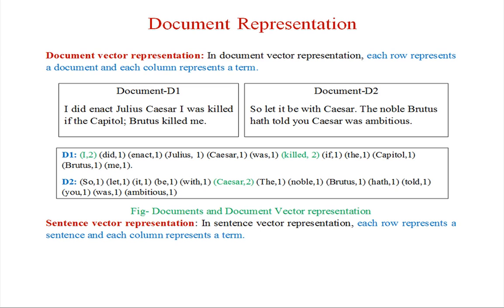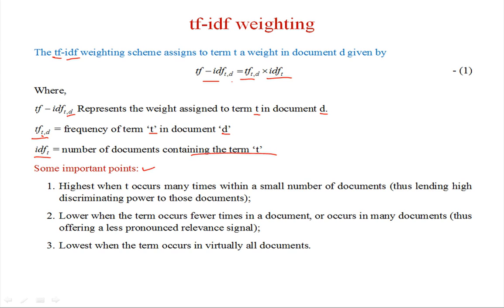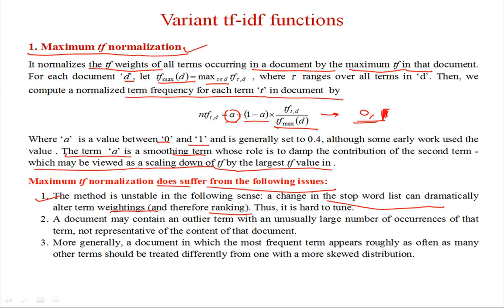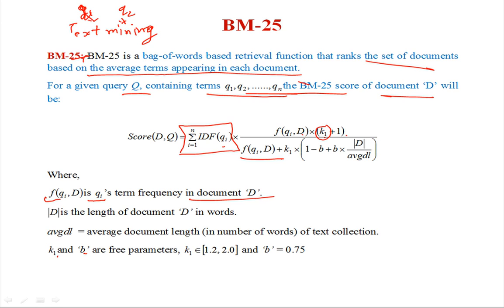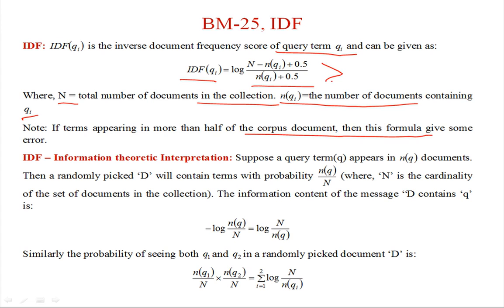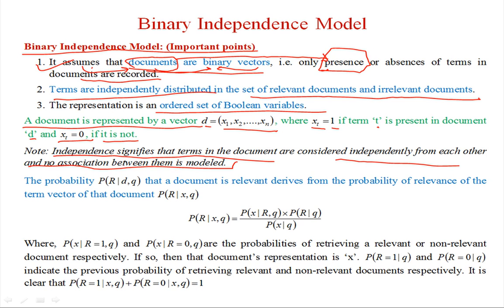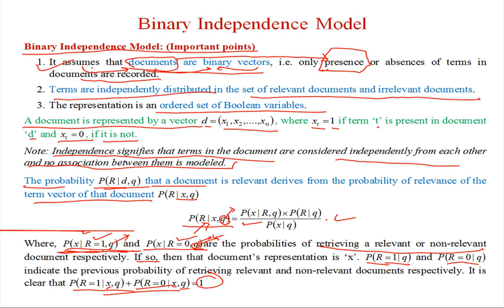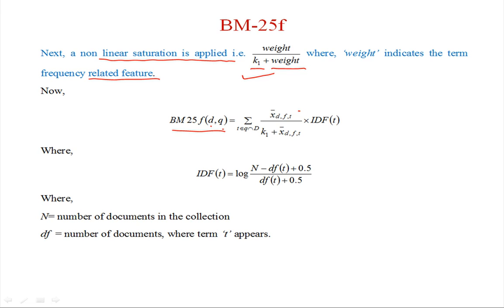Attwm Unit 1 Document Representation Lecture L4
Project Name: Learning by Doing (LBD) based course content development
Module Name: Document representation
Project Investigator: Prof. Sandhya Kode